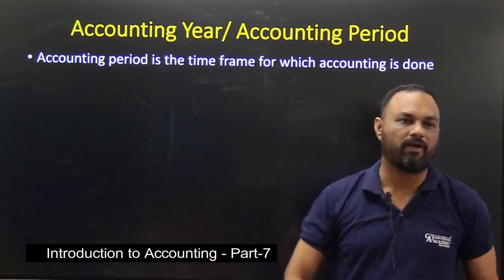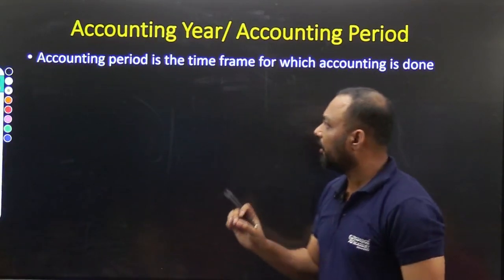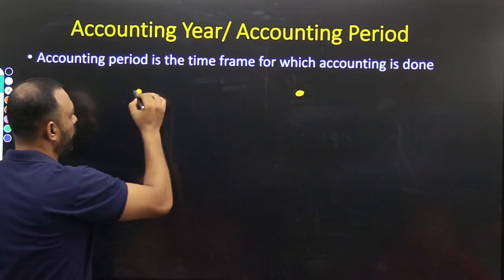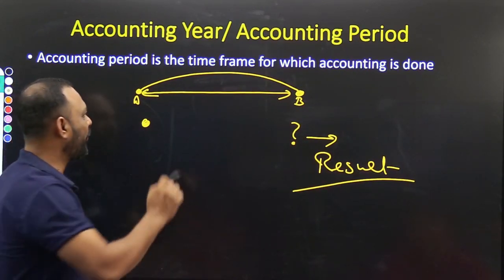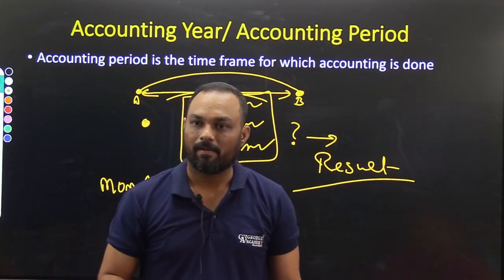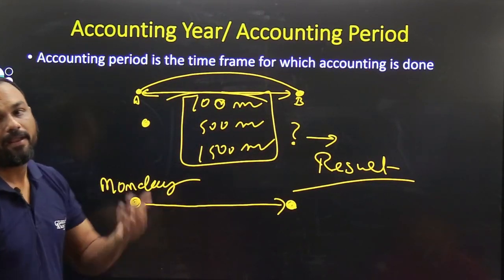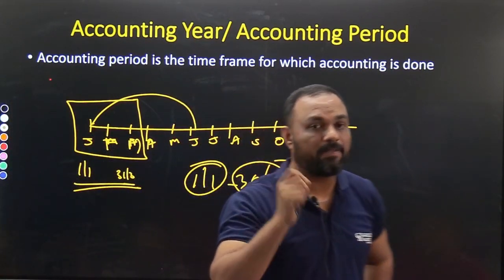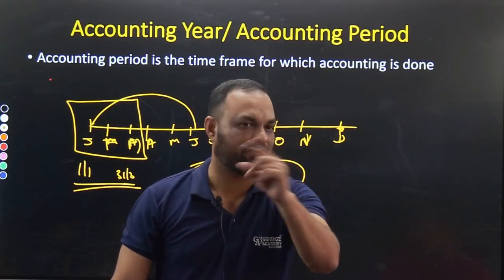Simple Concept of Accounting Year/Period | Intro to Accounting| Part-7 | by George Sir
In this  video George Sir has explained  The term Accounting Year /Period. This Video is the  part 7 of Introduction to Accounting .  It is one of the most important topic of Accountancy Class - XI ISC & CBSE

To get the complete course on Accountancy for 11 & 12 and more..